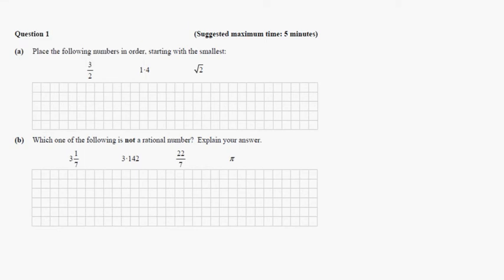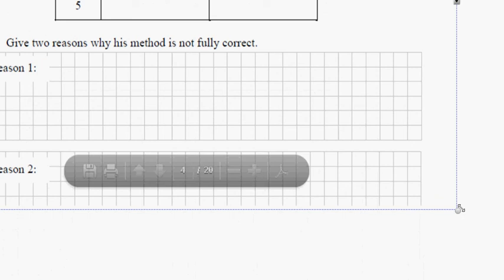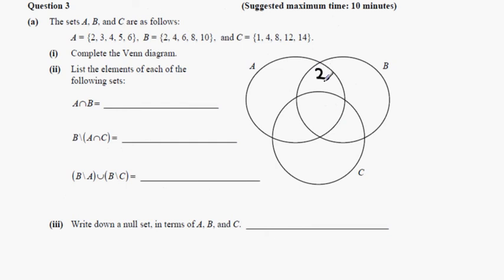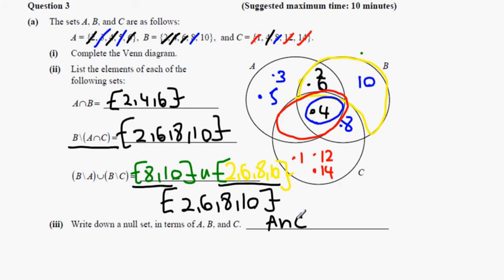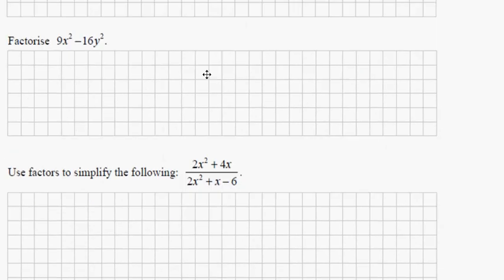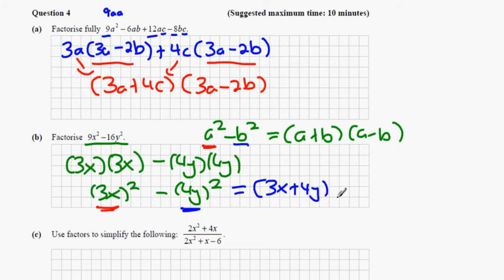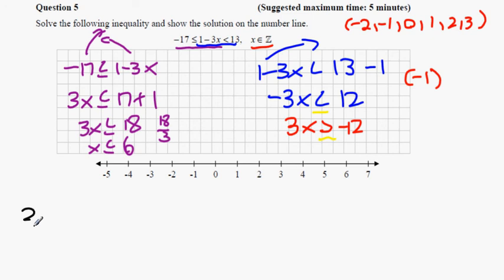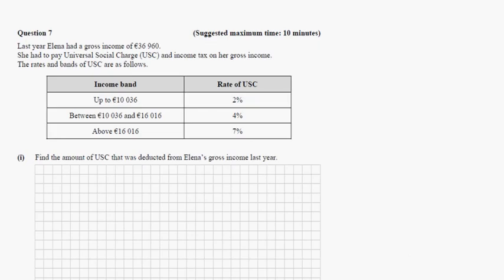JC 2014 paper 1 q1 7